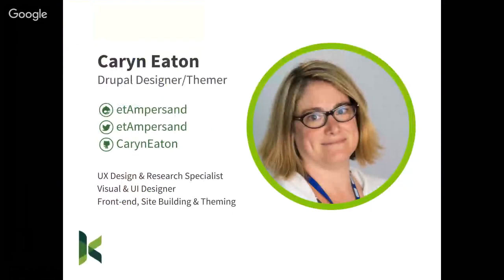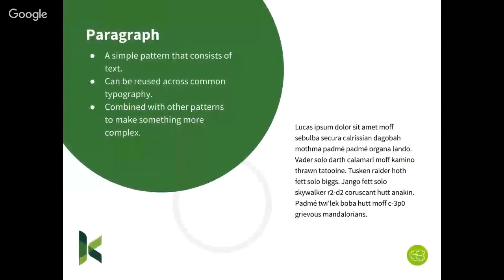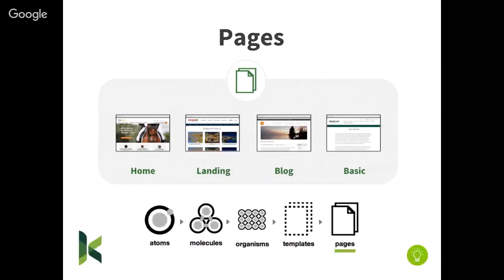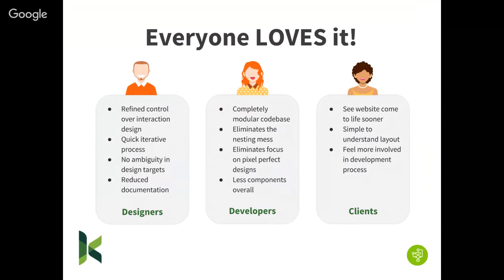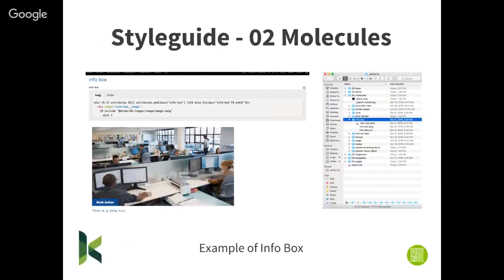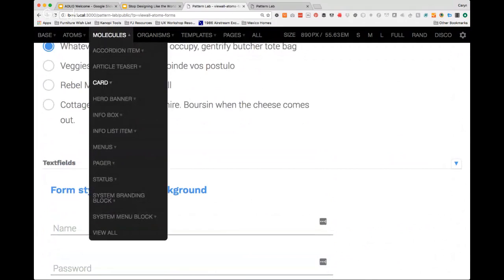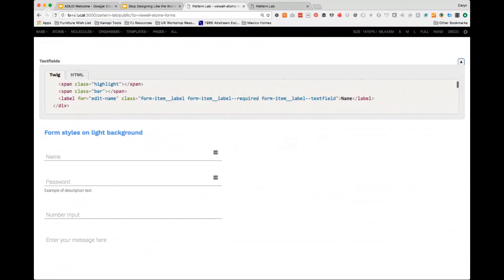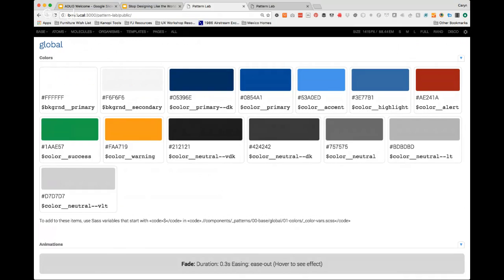Stop Designing like the World is Flat: Intro to Component Driven Design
Austin Drupal Users Group - December 2016

Presenter: Caryn Eaton, Kanopi Studios

One of the hottest topics in Drupal circles this past year is the concept of Component Driven Design to streamline front-end development and theming. While atomic design principles are not new to the design community, the introduction of twig in D8 provides those of us designing for Drupal a unique platform to integrate tools like Pattern Lab and KSSNode to break free of a world constrained by flat PSDs. Awesome right? Now what?